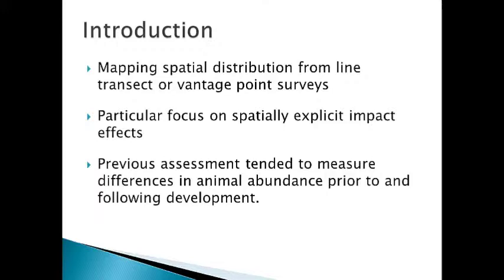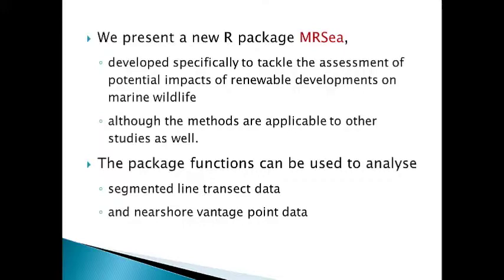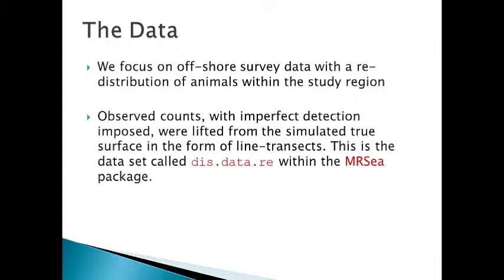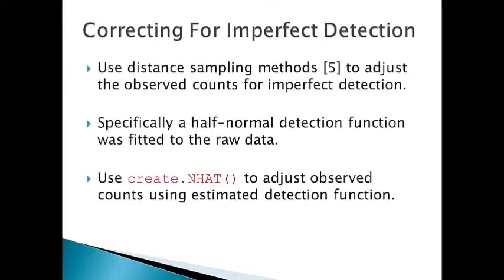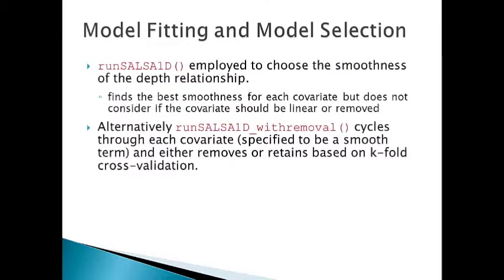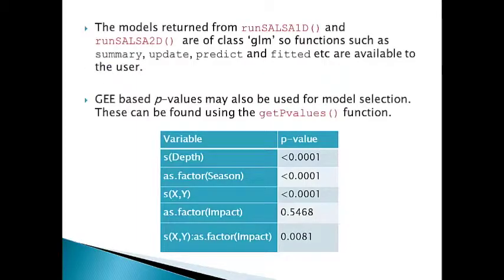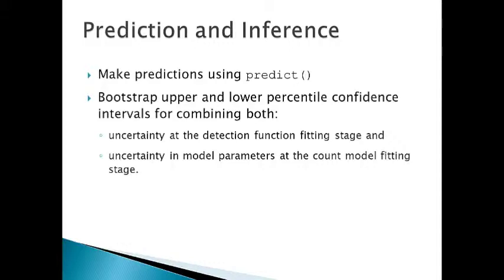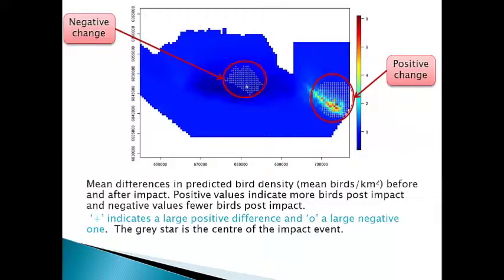Modelling Impact Assessment in Renewables Development Areas using the New R Package, MRSea v0.1.1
For both developers and government licensing organisations it is important to have the ability to quantify spatially explicit change in the density and/or distribution of animals in and around marine renewables sites and, in particular, to identify if change occurs near renewables devices.